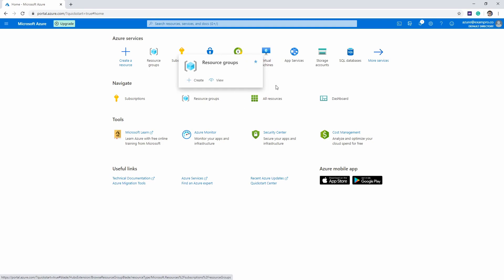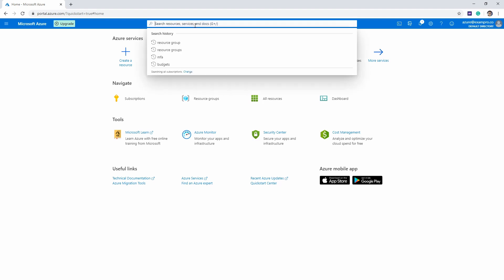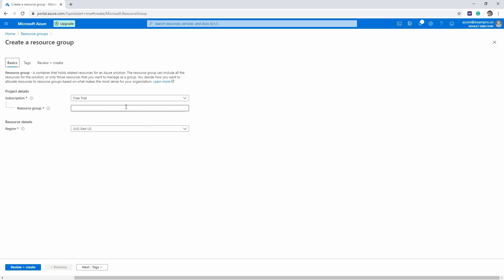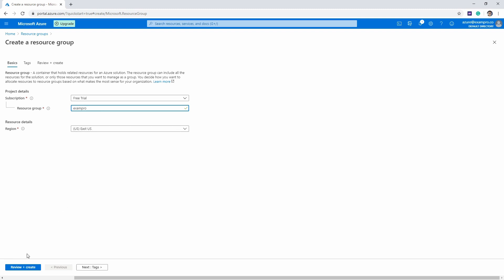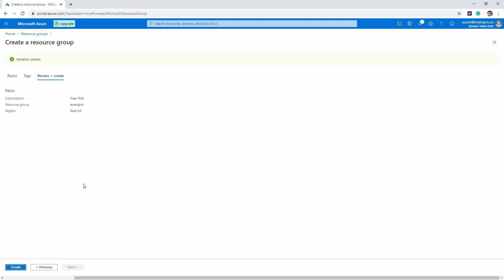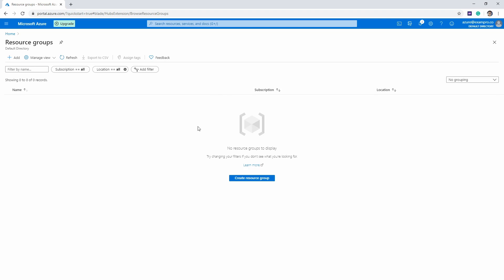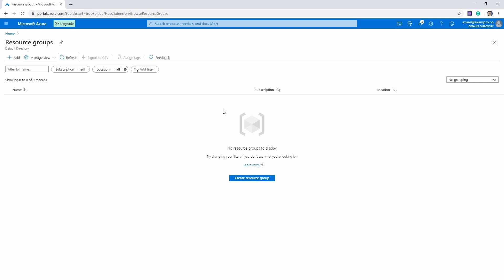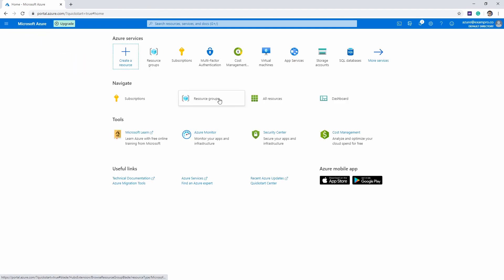Follow Alongs - Create a Resource Group